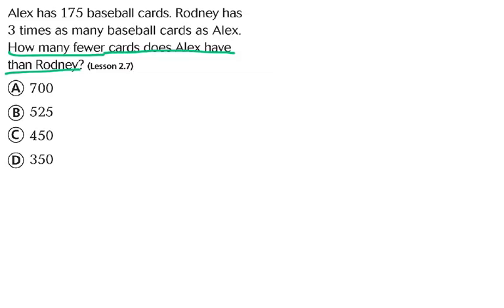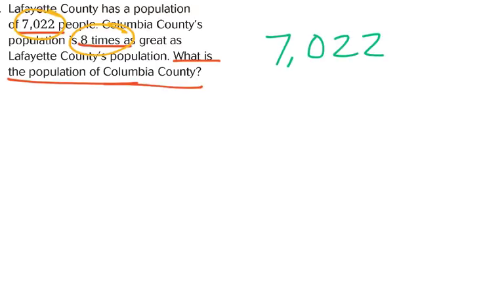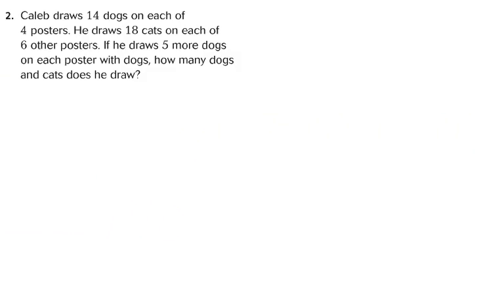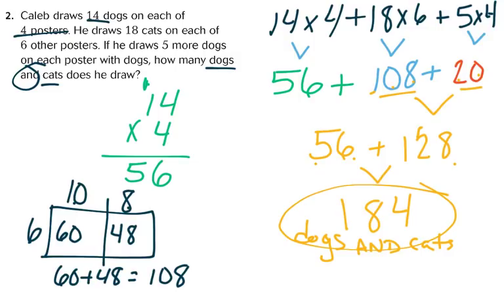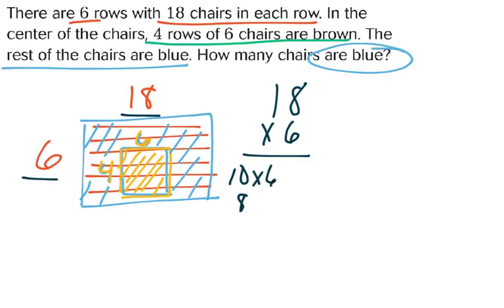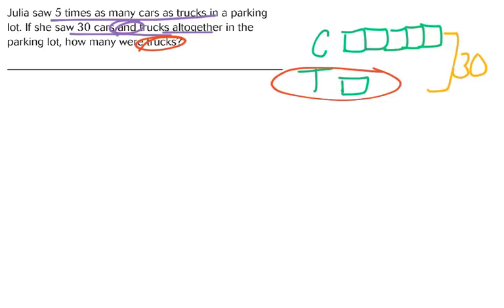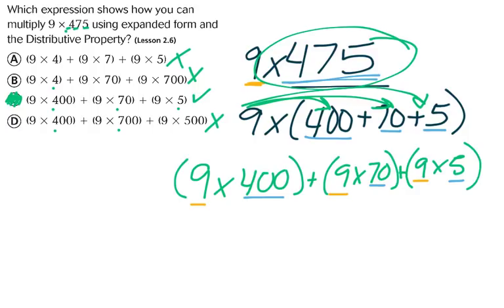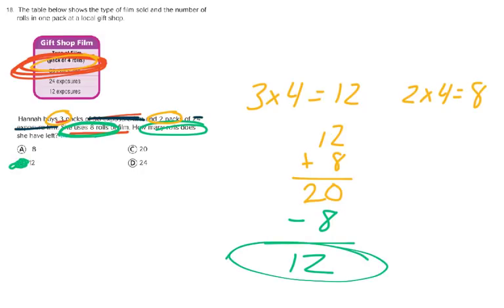4th Grade GoMath Chapter 2 Review